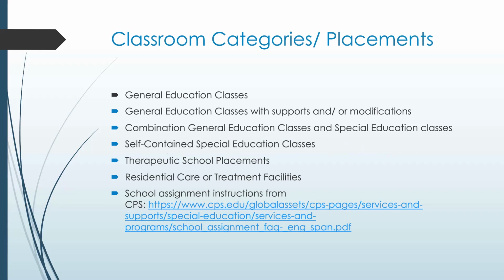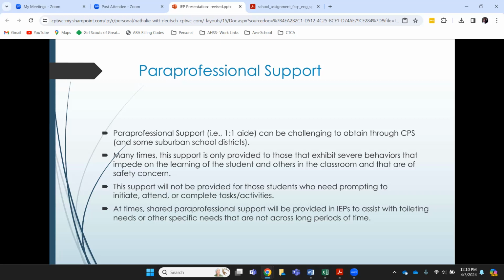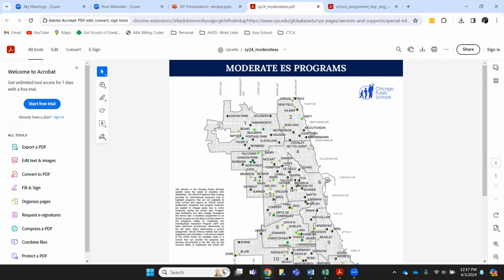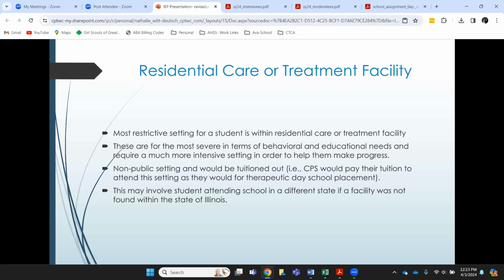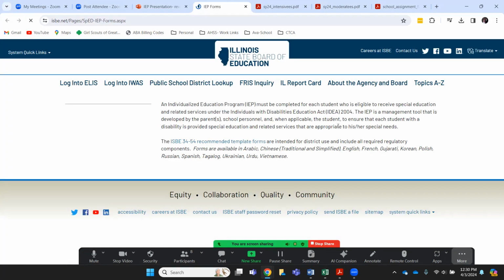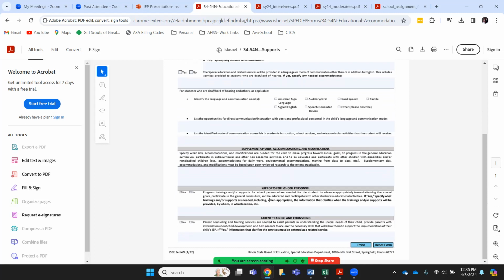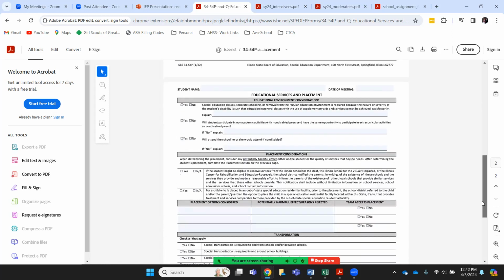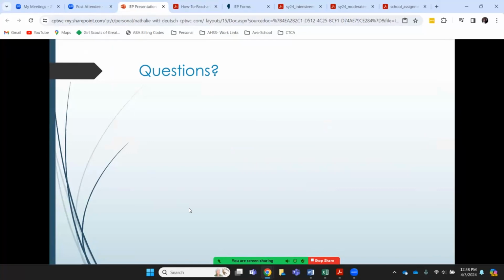Parent U - School Supports & Placements (IEP Series Part 4)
CPTWC presents the final part of our 4 part IEP Series. Watch our Parent University courses and learn more about supporting your child and helping your family reach their maximum potential!